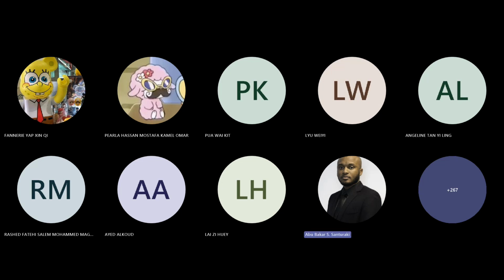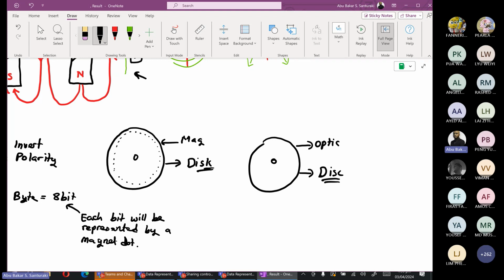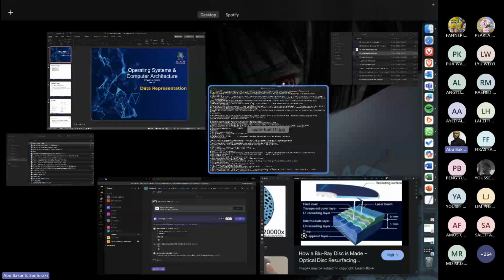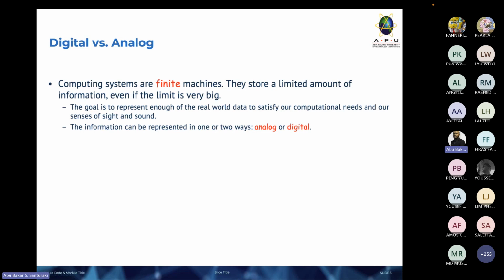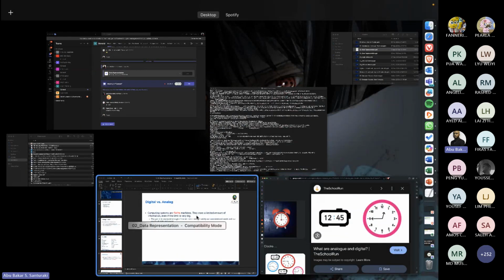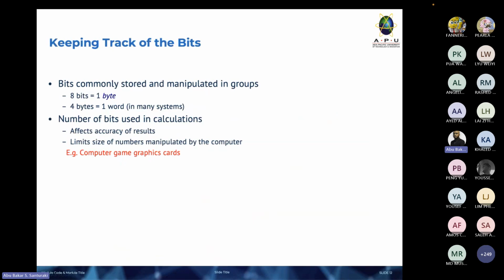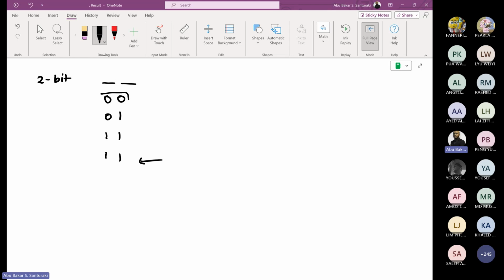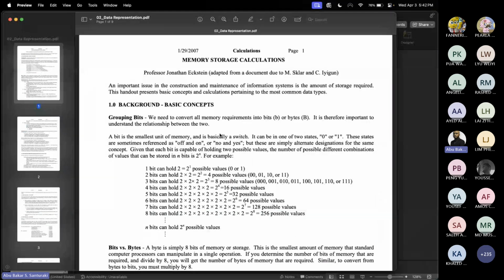Data Representation | Class 5